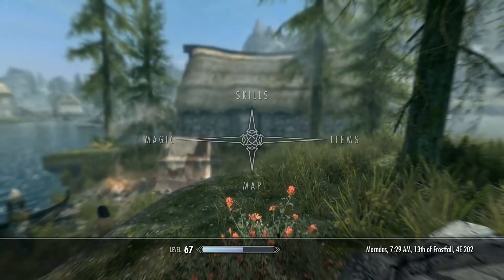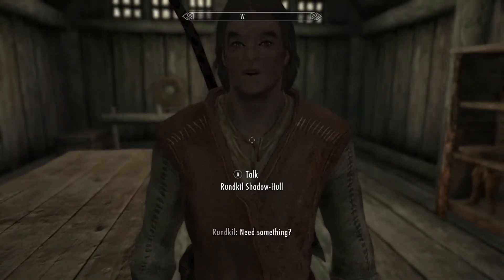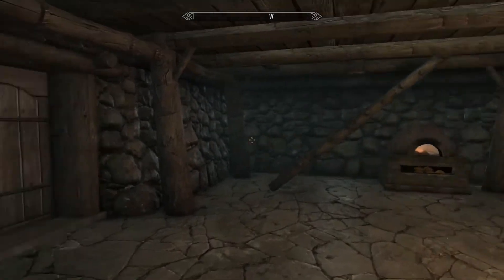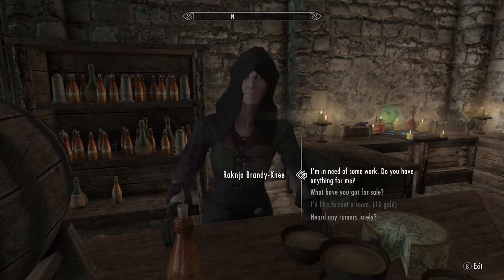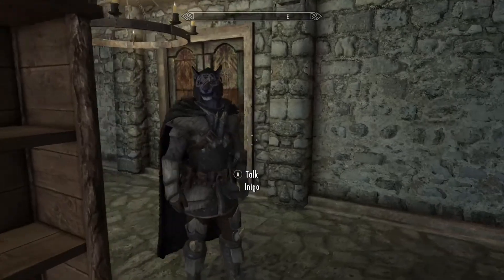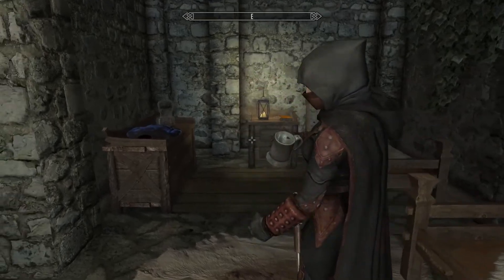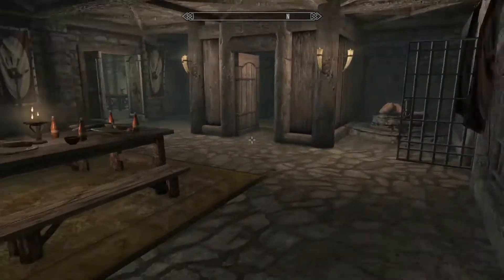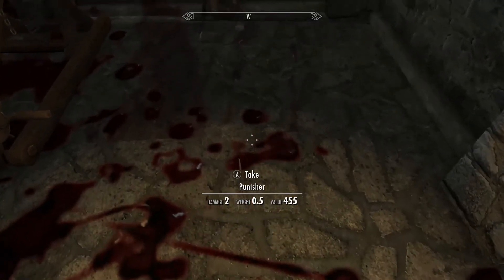SKYRIM MODS COFFEE REVIEWS Hunters Rest Dark Brotherhood Inn